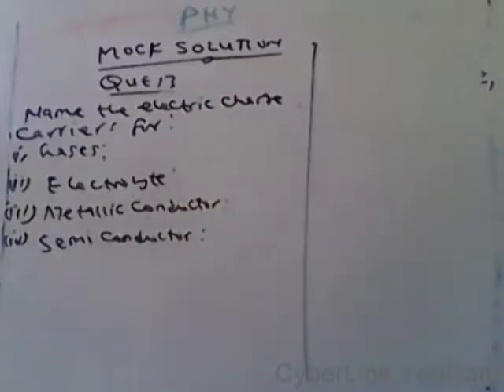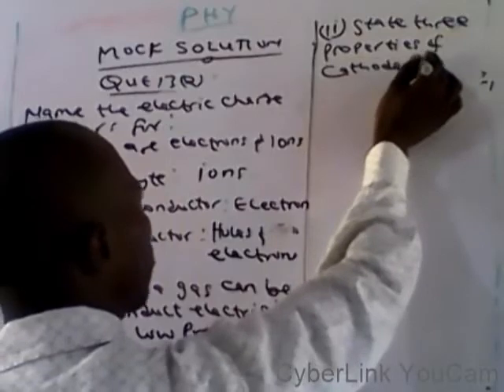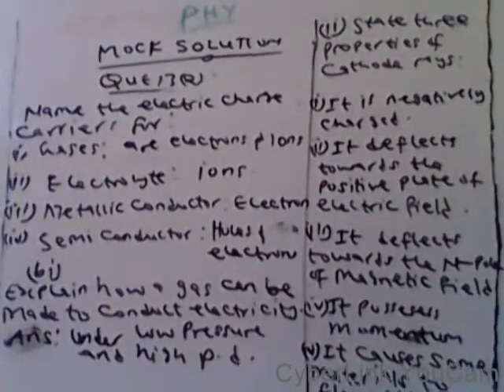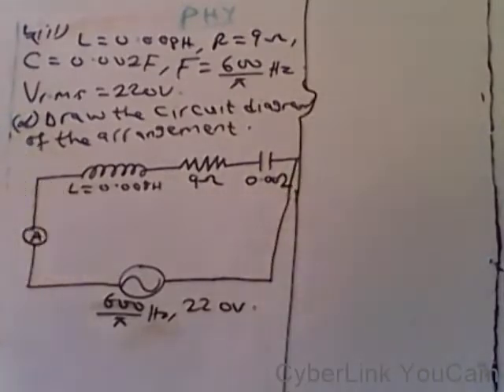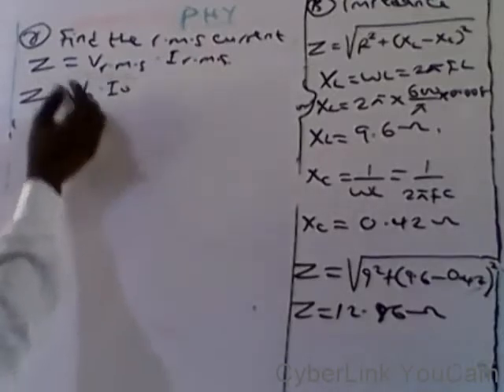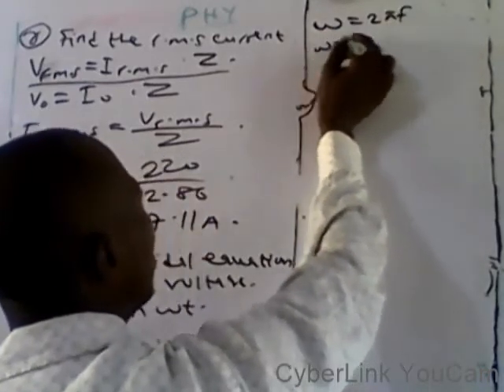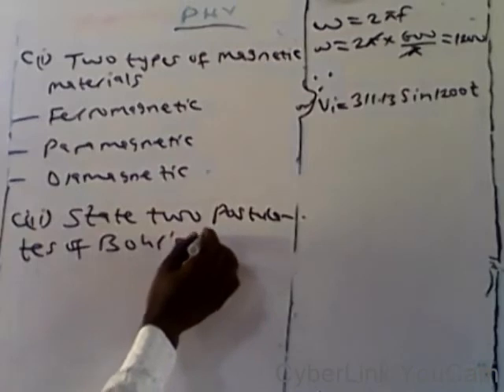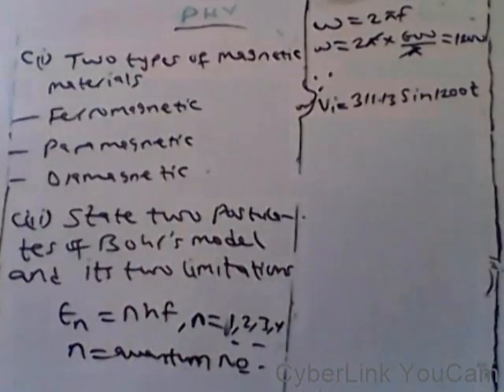PHY SS3 QUE 13